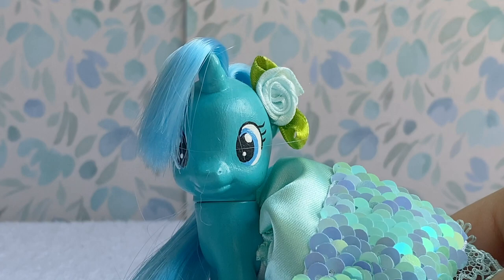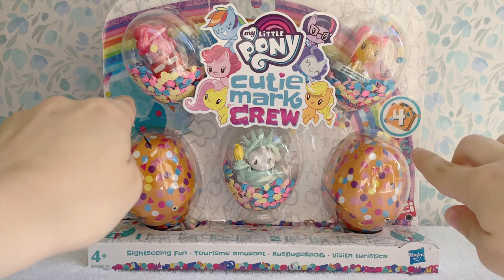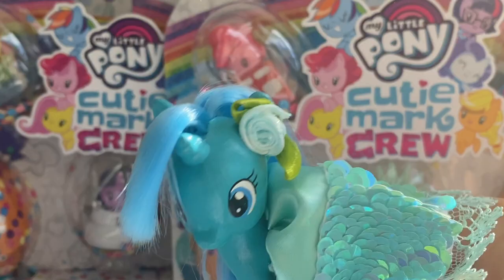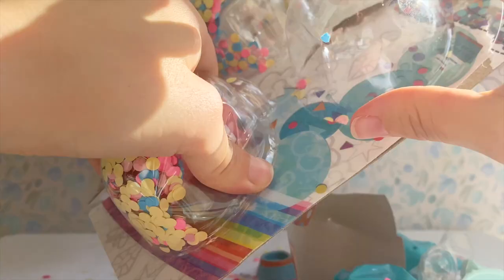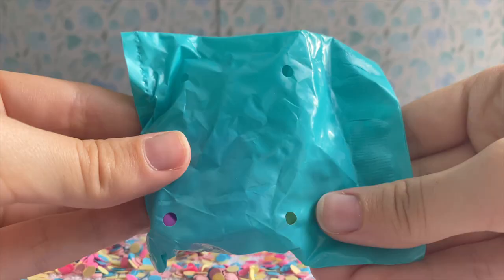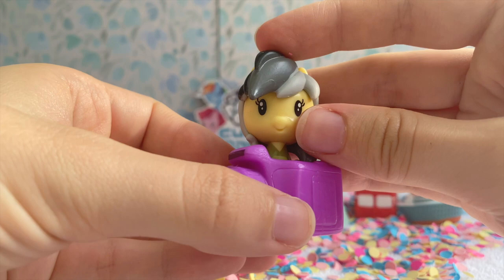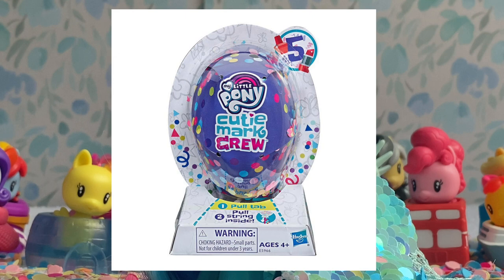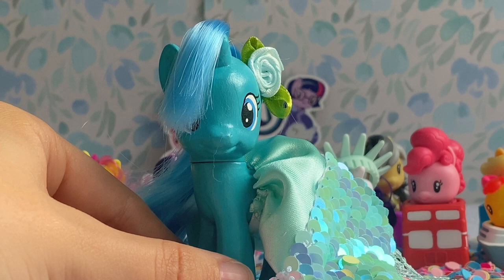LOST RELEASES?! MLP Cutie Mark Crew Sightseeing and Snow Day Fun Review!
Fun Information!

Used tracks:
Track: Ikson - New Day [Official]

Also used:
Track: Ikson - Stardust [Official]